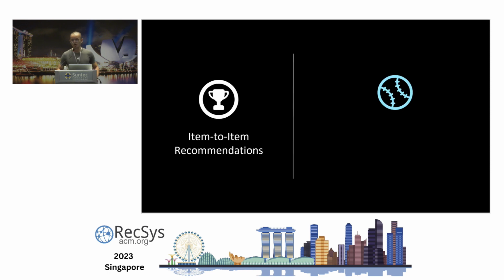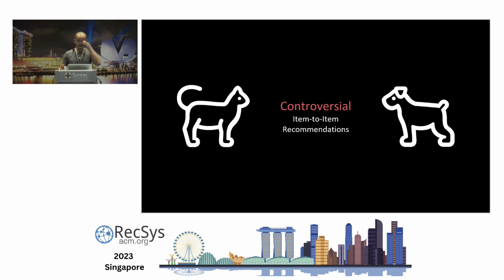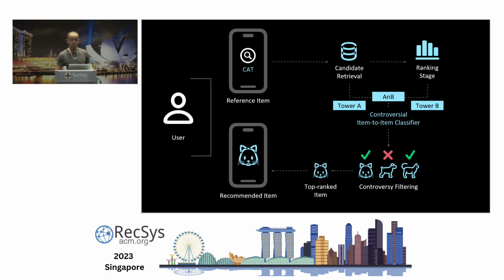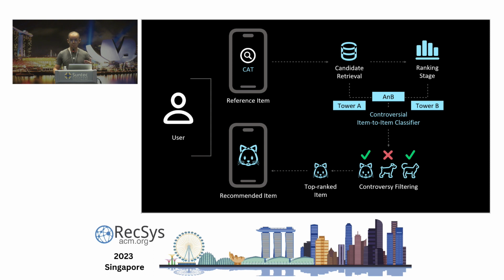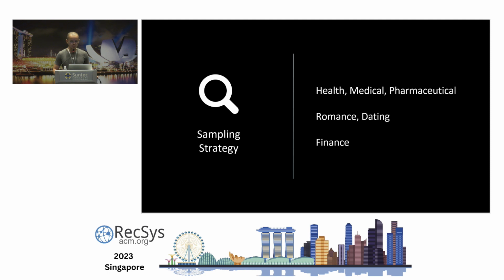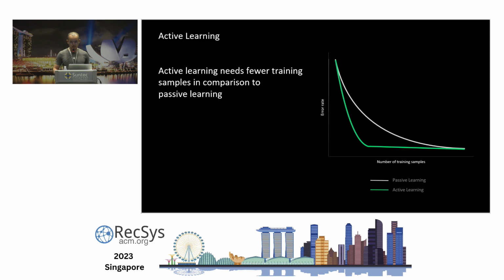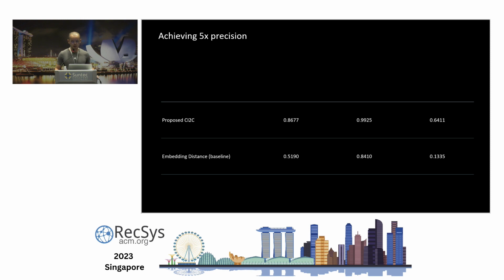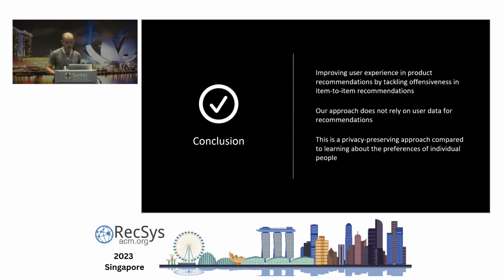Identifying Controversial Pairs